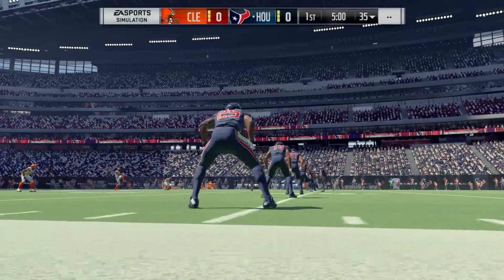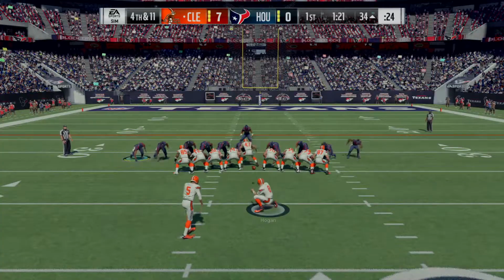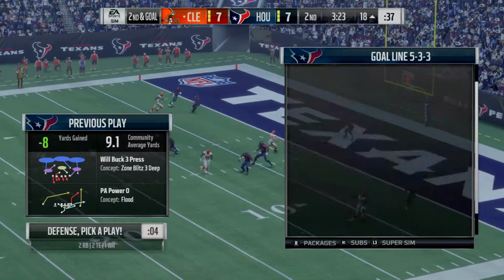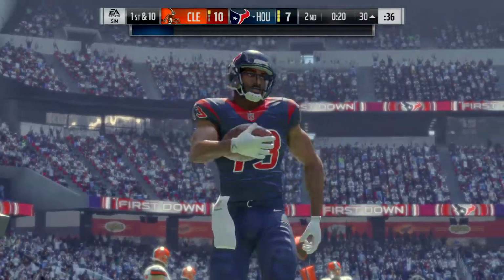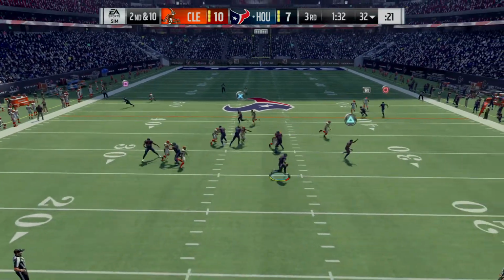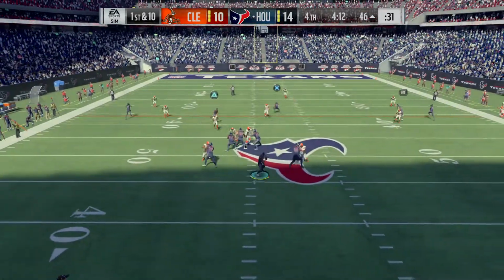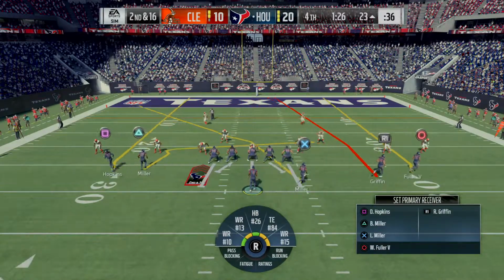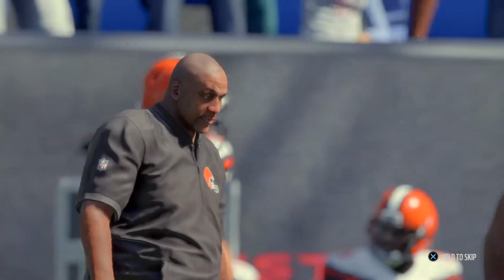Madden NFL 18 Color Rush Game